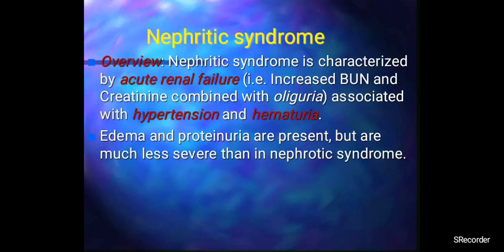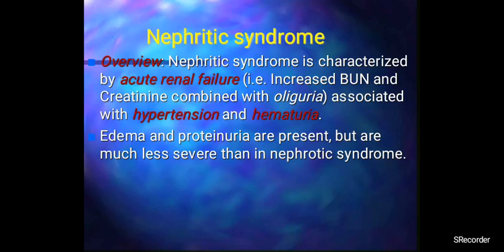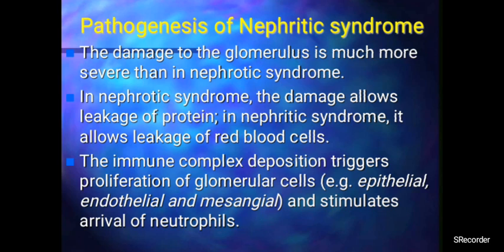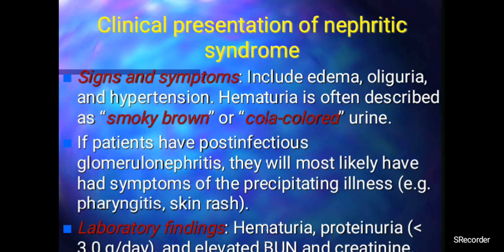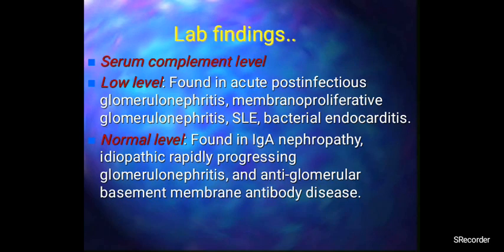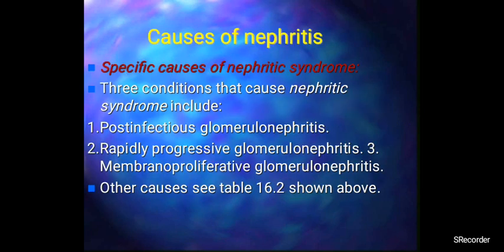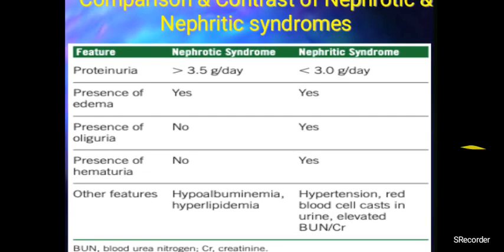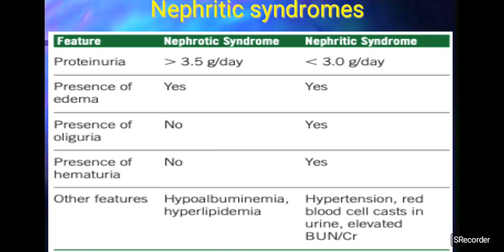NEPHRITIC SYNDROME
Overview, pathogenesis,causes and clinical presentation